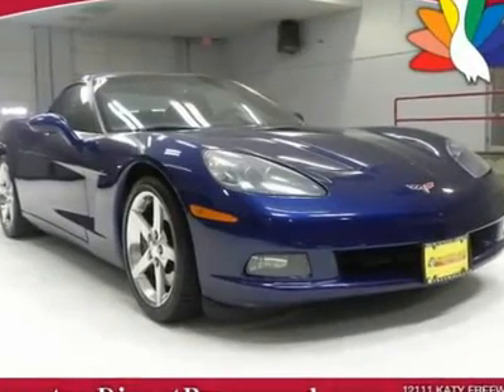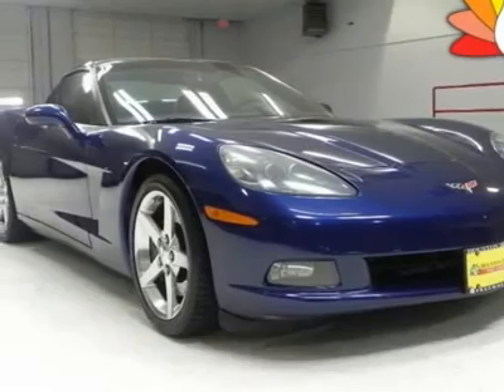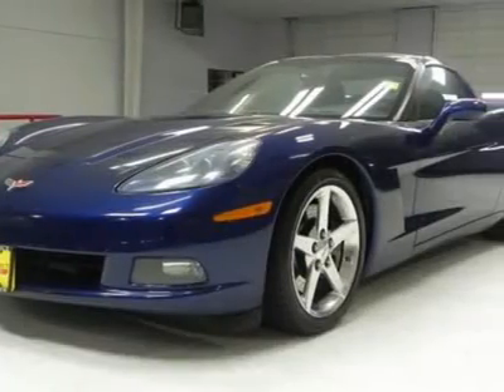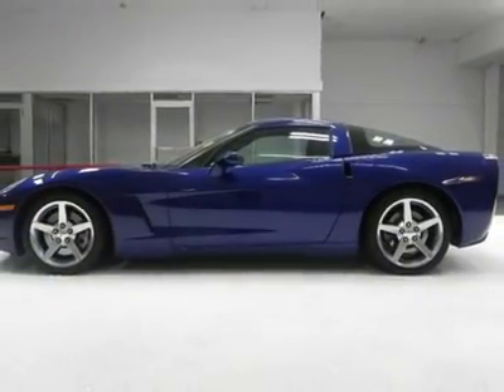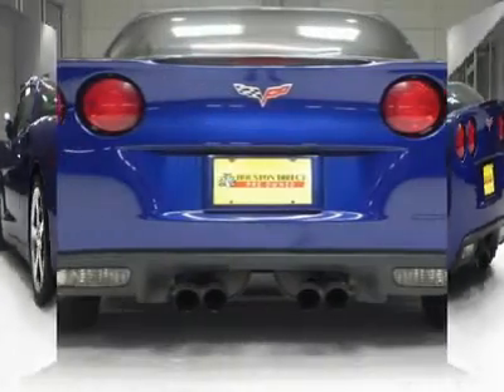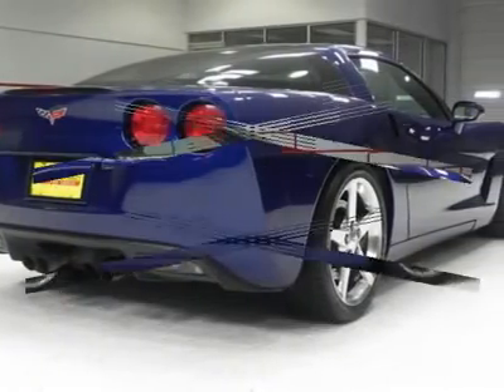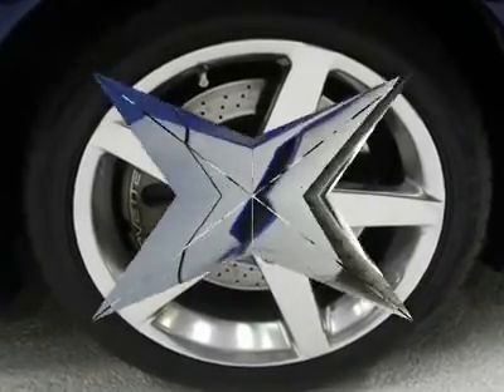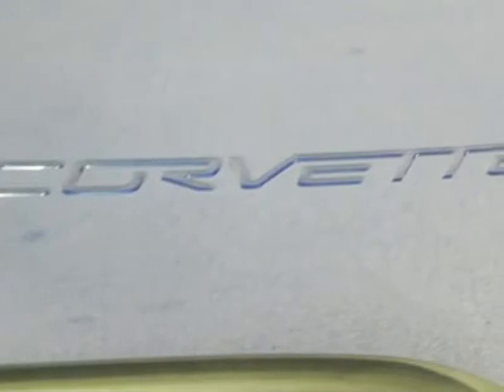2006 CHEVROLET CORVETTE Houston, TX H2356A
2006 CHEVROLET CORVETTE Houston, TX
Stock

This 2006 Chevy Corvette is a true American Muscle Car classic. Beautiful LeMans Blue Metallic exterior and loaded with features inside like heated plush leather interior, dual zone climate control, electrochromatic rear view mirror, memory driver's seat and much more. Come in for a test drive and see this for yourself today. Buy with confidence, this vehicle has a clean CARFAX! All of our vehicles are put through a rigorous inspection and are fully reconditioned.